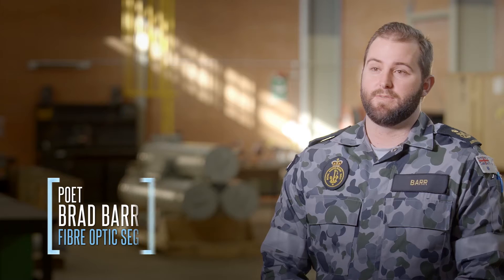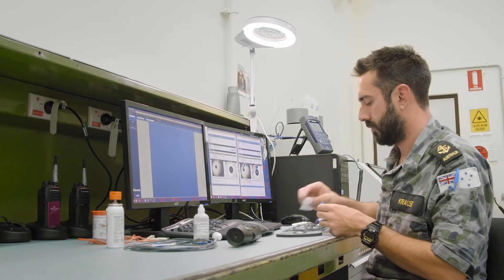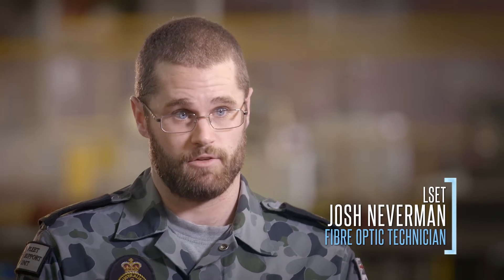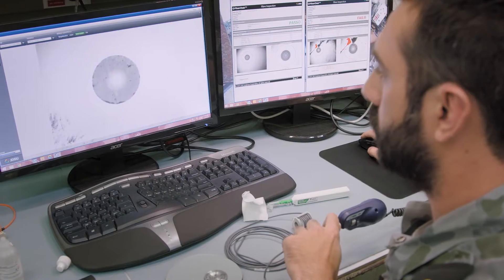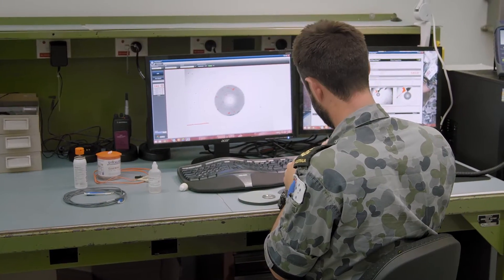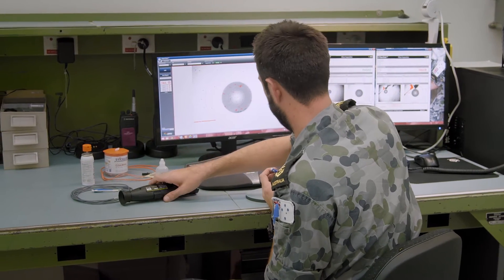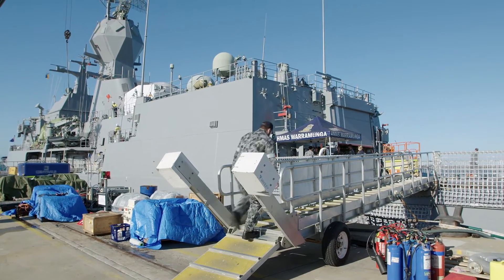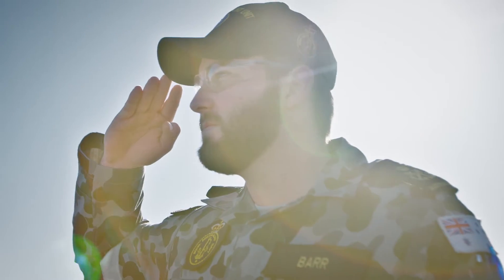Naval Engineering - Fibre Optic Cable Maintenance and Repair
Fibre optics are widely used throughout the RAN platforms and quite especially specialised within the Navy. Sailors at the Fibre Optic workshop at Fleet Support Unit in Western Australia talk about their work and how they have improved optical fibre technical support, installation and repair capability within the Royal Australian Navy, saving money and time.